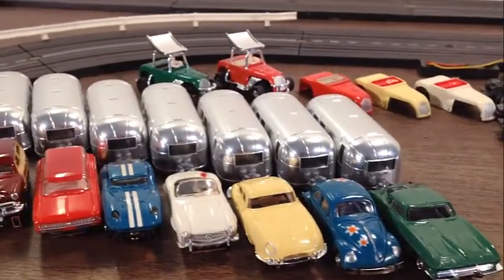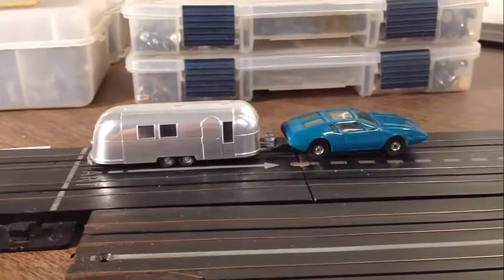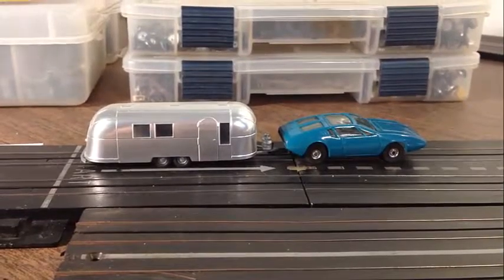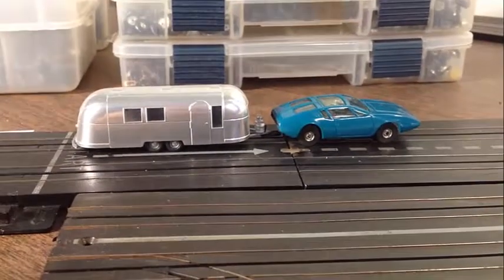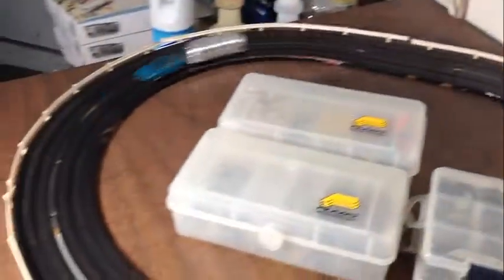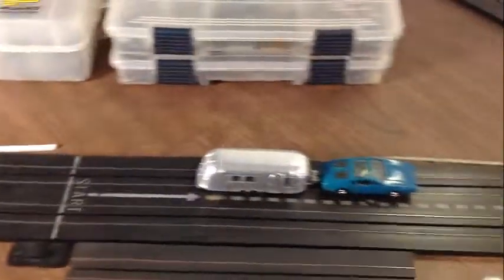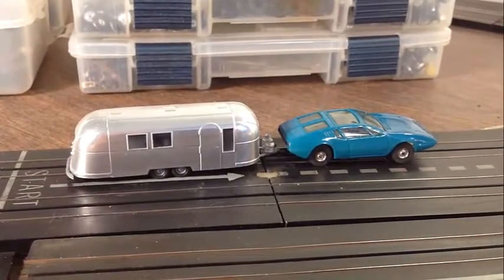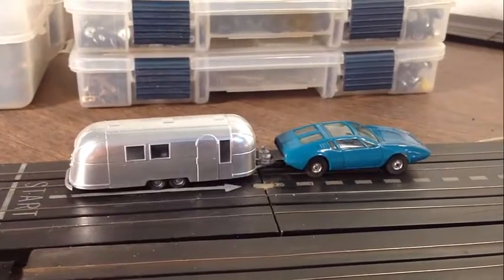Aurora Blue Mangusta Mongoose TJet With Classis Airstream Trailer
Aurora HO slot car with an Airstream trailer. Selling it on eBay.